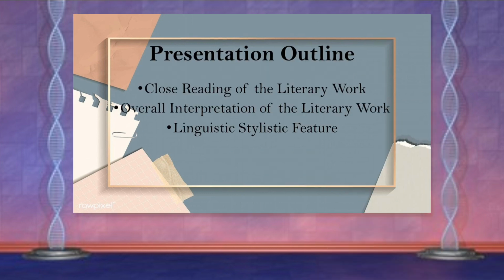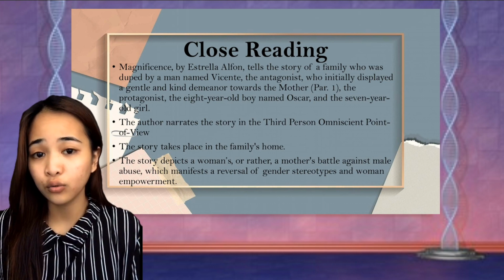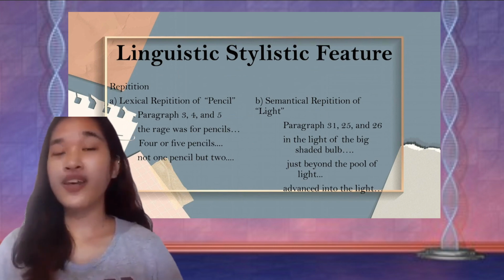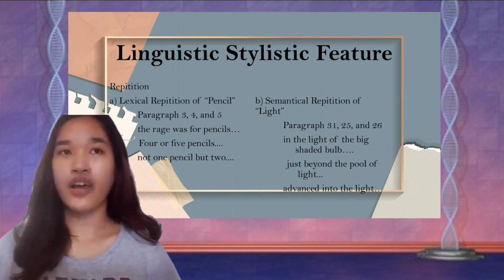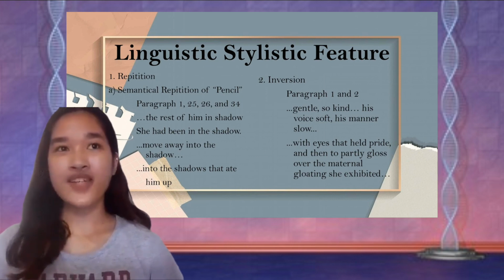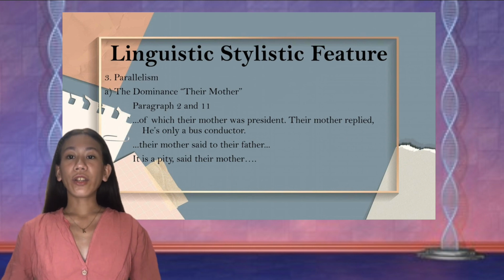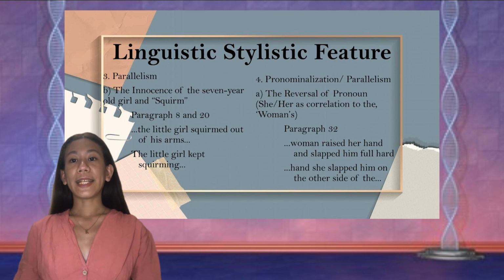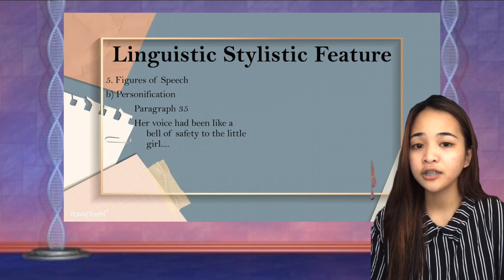May 11, 2022